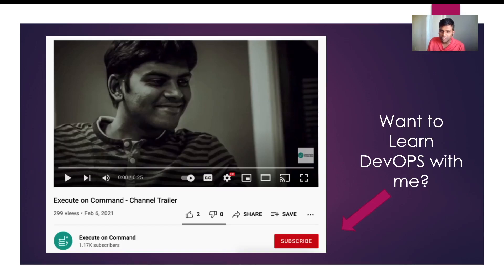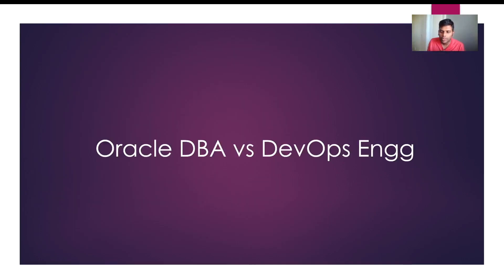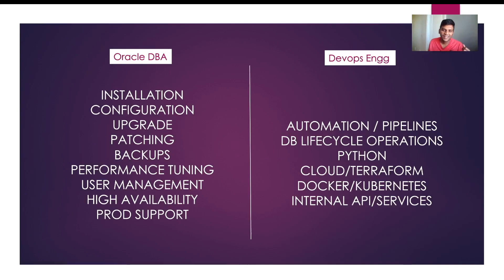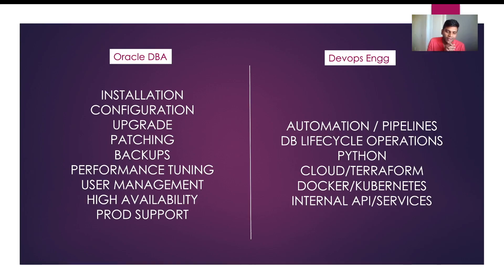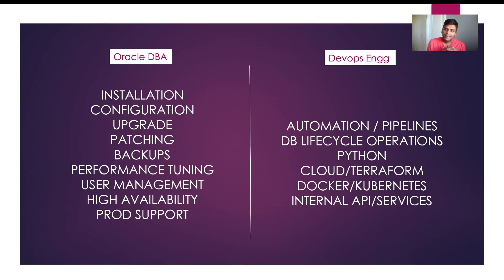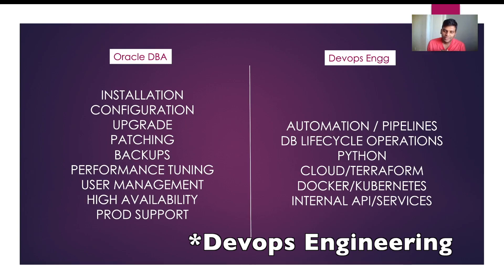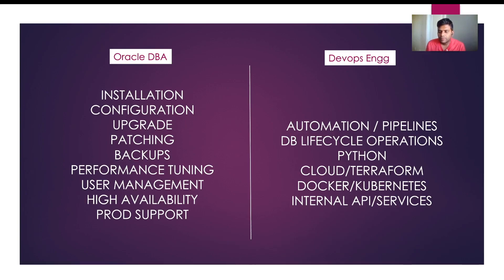Oracle DBA Life vs DevOps Engineer Life | Devops Engineer day to day activities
In this video I compare Oracle DBA tasks and Devops Engineer tasks.